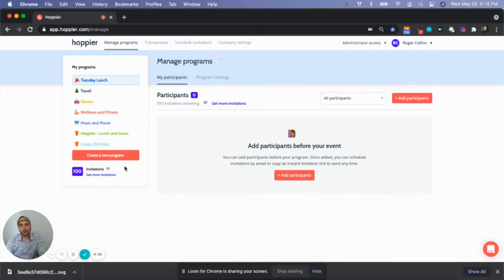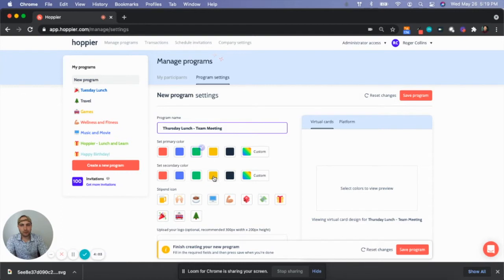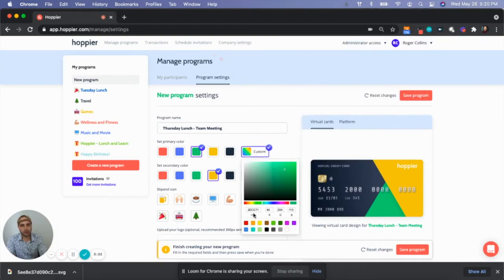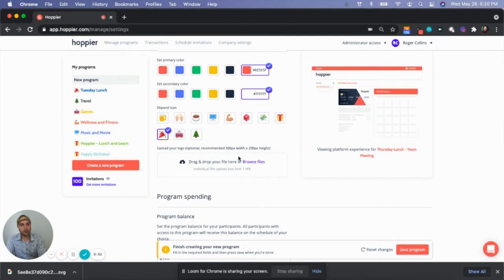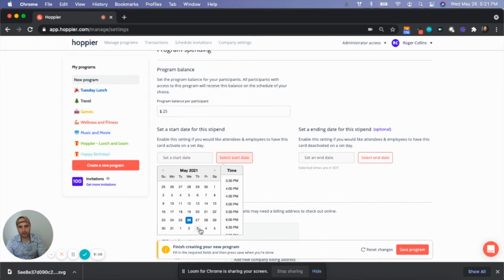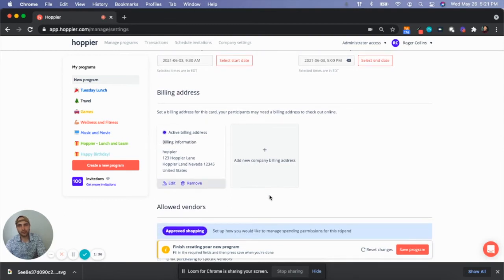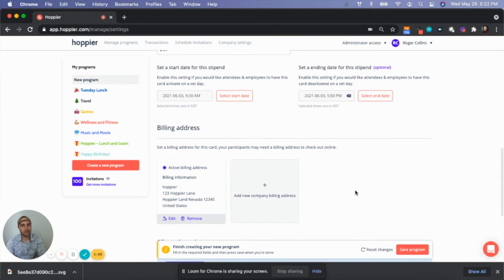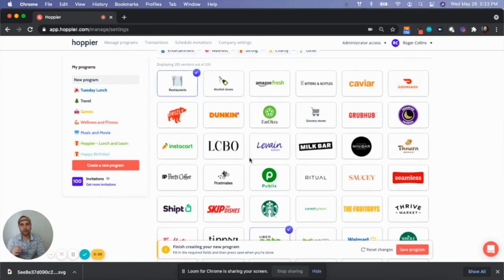Creating a New Program in Hoppier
Ready to create your first program in Hoppier? You've come to the right place! Here's a quick guide on how to create your first program & make sure it represents your business beautifully.